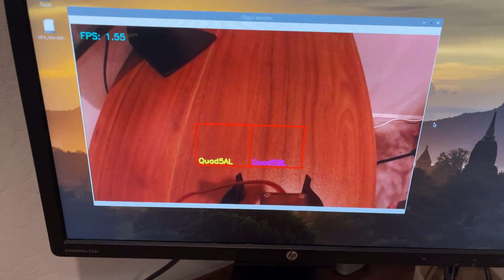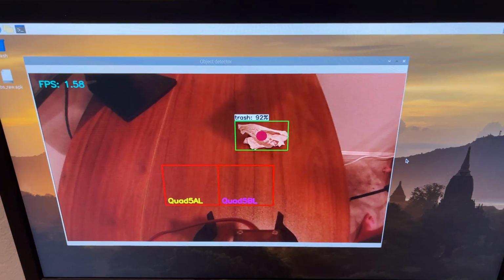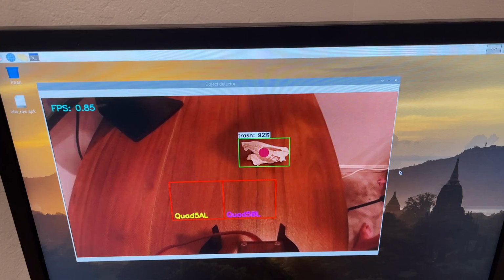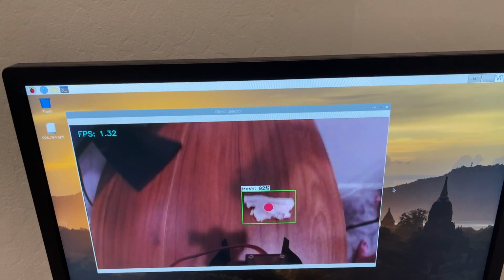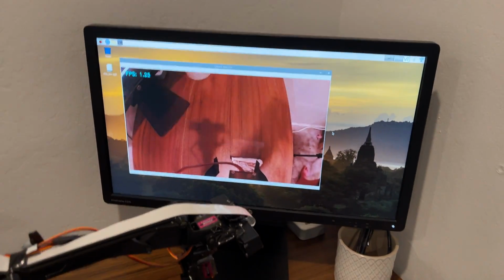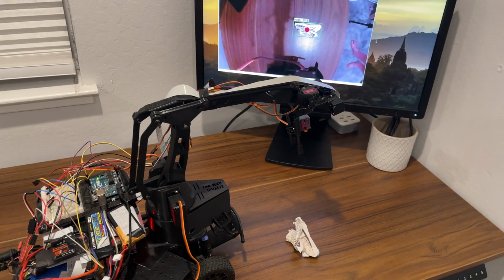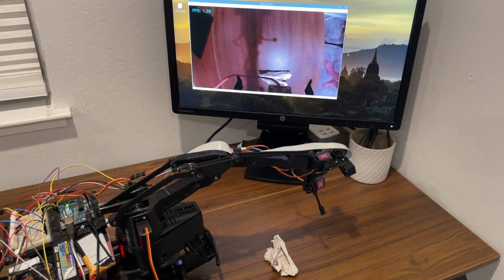Demo and Explanation of Trash Picking up Robot Prototype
testing out my robot that I built to pick up trash, it is moving slow because image gathering mode was enabled